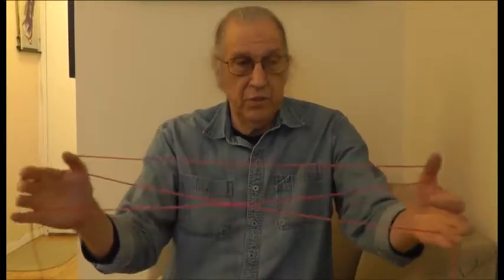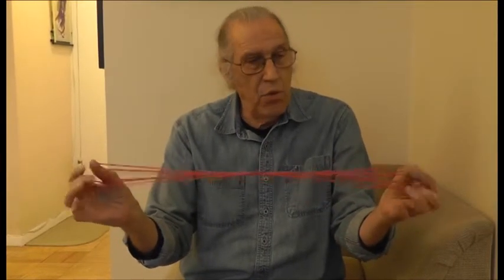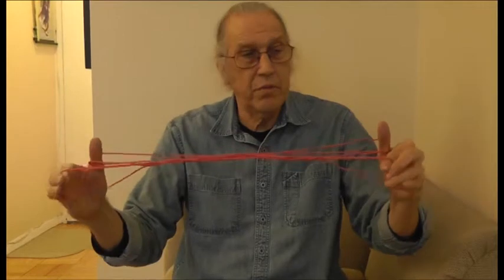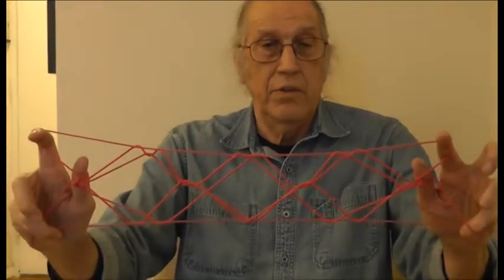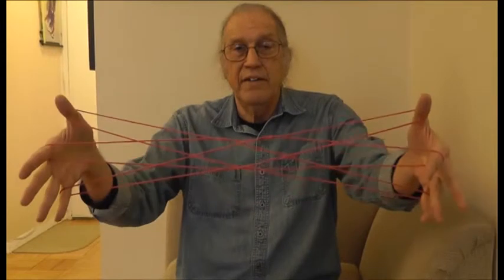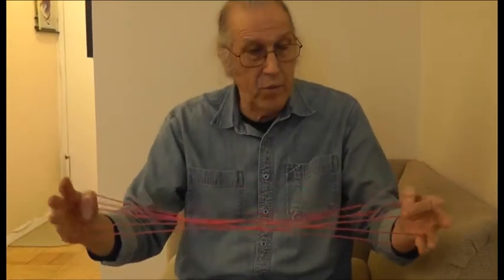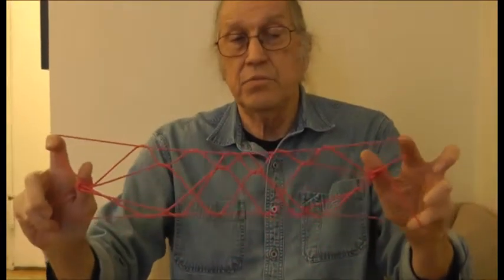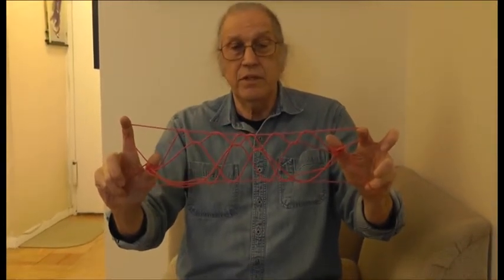inuit net CM roll inuit net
a figure made from the inuit net procedure followed by as continuation move and rolling the figure over on the hands before finishing with the inuit net procedure